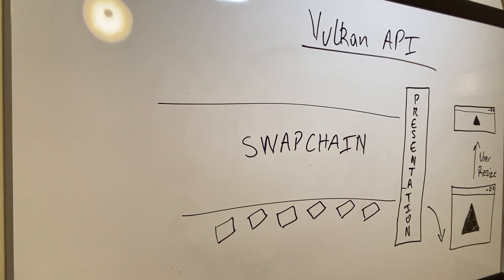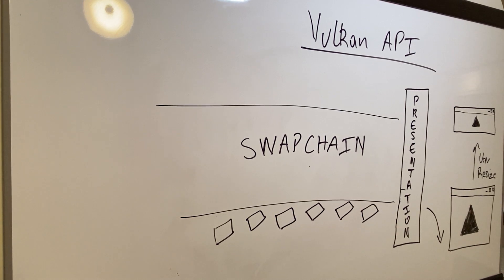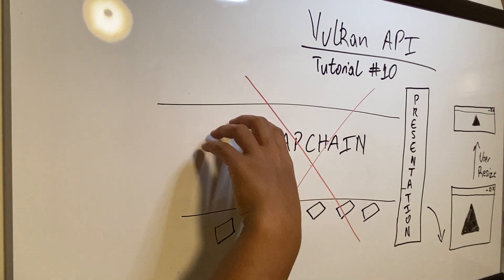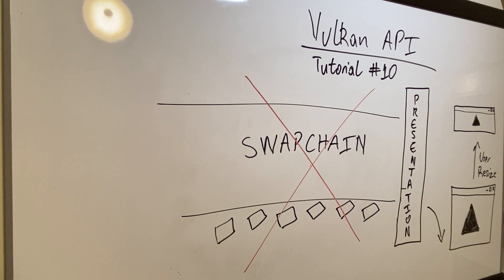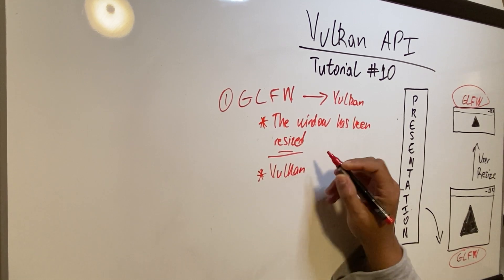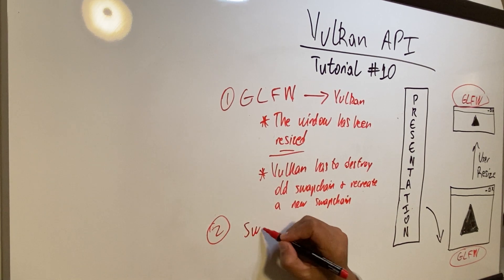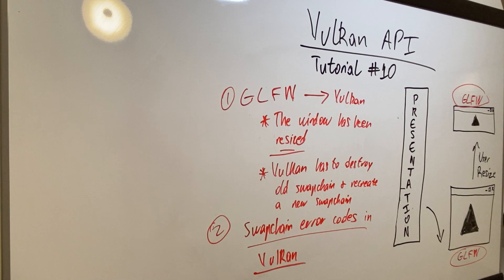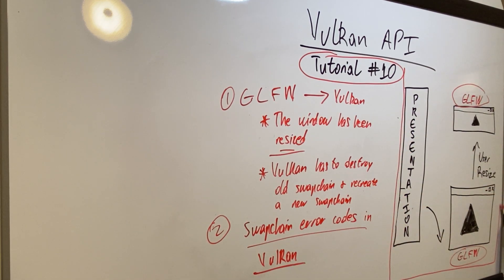Vulkan API Discussion | Swapchain Recreation | Changing Window Size | Cuda Education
A quick discussion about what happens when the user changes the window size in your Vulkan application.  This involves swapchain recreation and GLFW.

Cuda Education Vulkan Tutorial #10

Vulkan API Tutorial Series

Any liabilities or loss resulting from the use of this code and/or instructions, in whole or in part, will not be the responsibility of CUDA Education. This code is the property of CUDA Education.